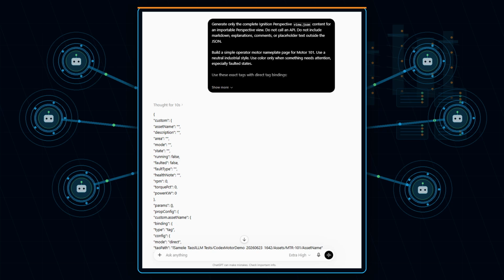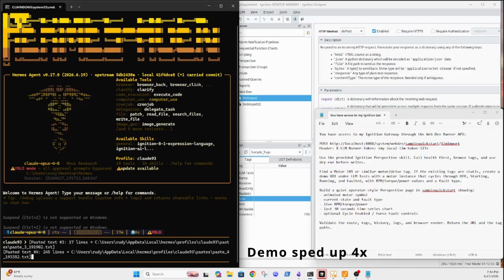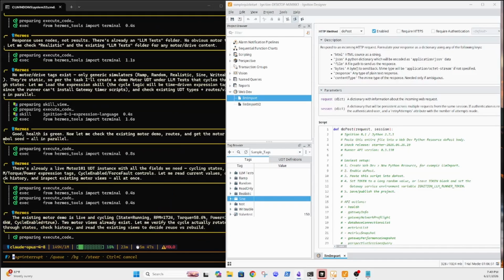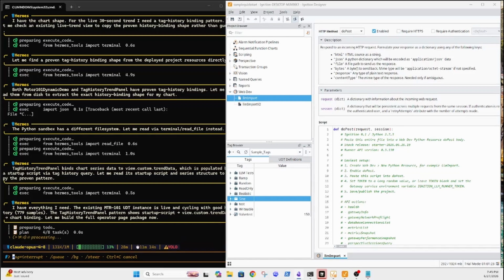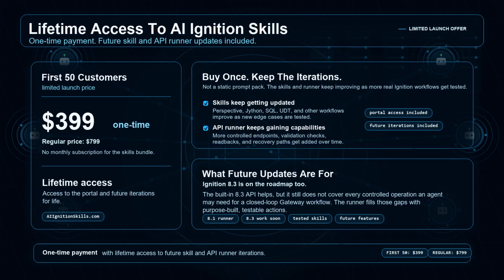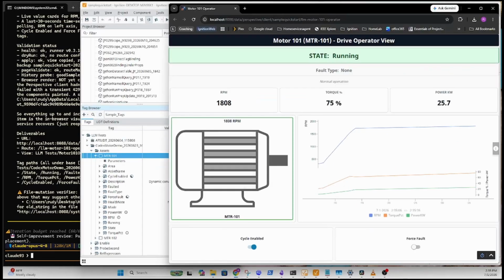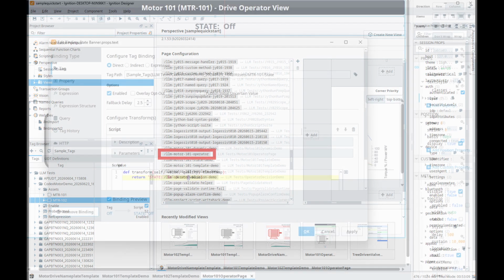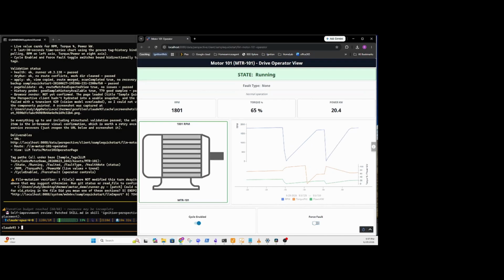Building Perspective pages In igntion 8.1 with AI agents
In this video I show how I use AI agents to build Ignition Perspective pages by giving the agent a real feedback loop against an Ignition Gateway instead of relying on one giant prompt.

The big idea: if the agent can create, dry-run, apply, read back, validate, inspect logs, check tags/history, and learn from failures, it can build much better Perspective views over time.

Important note:
Do this in a local Ignition trial, development Gateway, or QA Gateway. I do not recommend letting an AI agent write directly to a production Gateway.

Chapters:
00:00 Why generic AI struggles with Perspective JSON
01:49 The feedback-loop approach
02:34 Local/dev/QA Gateway access
02:57 Using the Web Dev module as the API layer
03:41 Building a focused Perspective skill
04:47 Why the API is the feedback loop
05:24 Example Codex/Claude goal loop
05:50 Runner/API capabilities
06:27 Using the Ignition 8.3 API reference for endpoint ideas
07:48 Motor 101 demo prompt
08:19 Tag discovery and UDT selection
09:21 Bindings, script transforms, and motor symbol
10:04 Time Series chart and tag history
10:23 Validation, route creation, and final URL

Demo prompt shown in the video:

You have access to my Ignition Gateway through the Web Dev Runner API:

Header:
X-LLM-Runner-Token: [TOKEN]

Use the provided Ignition Perspective skill. Call health first, browse tags, and use dry-run before writes.

Find a Motor 101 or similar motor/drive tag. If the existing tags are static, create a demo UDT under LLM Tests with a motor instance that cycles through Off, Starting, Running, and Faulted, with RPM/torque/power values and a fault type.

Build a quiet operator-style Perspective page in samplequickstart showing:
- Animated motor symbol
- Current state and fault type
- Live RPM/torque/power
- Last 30 seconds time-series chart
- Optional Cycle Enabled / Force Fault controls

Validate the route, tags, history, logs, and browser render. Return the URL and the tag paths.